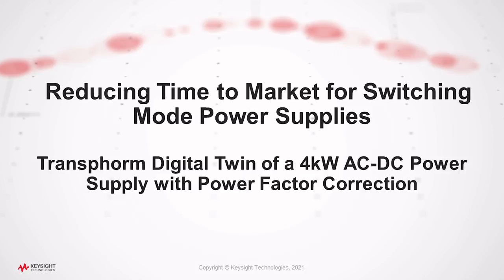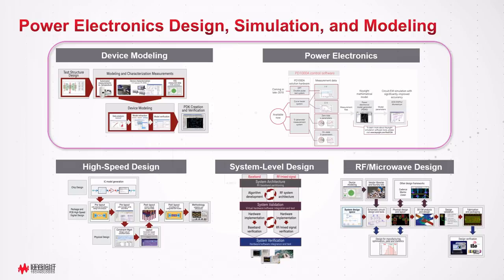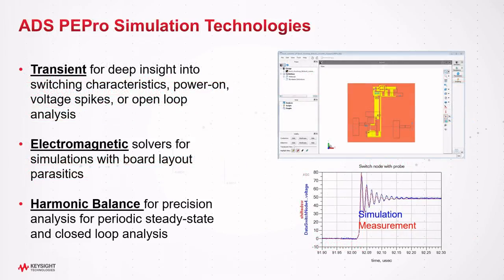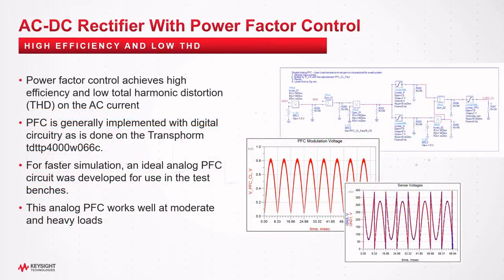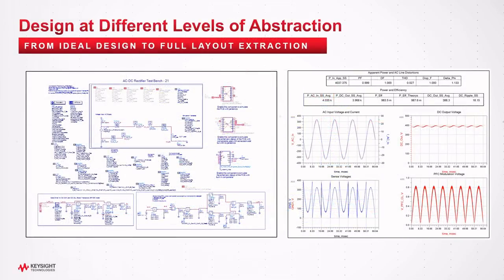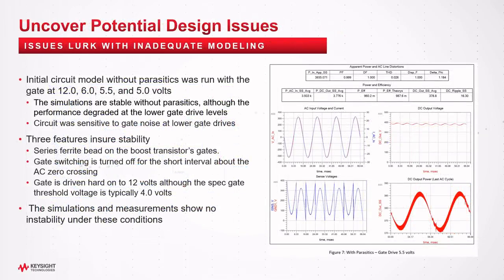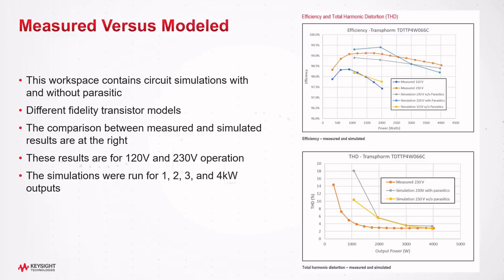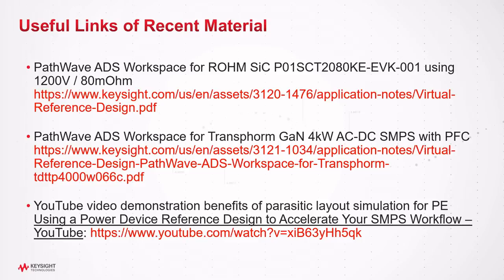Reducing Time to Market for Switch Mode Power Supplies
Wide-bandgap  (WBG) semiconductors such as silicon carbide (SiC) and gallium nitride (GaN) will revolutionize the next generation of power electronics technology. WBG semiconductors allow for greater power efficiency, smaller size, lighter weight, and eventually lower overall cost in electronic devices. However, faster switch speeds introduce new challenges to the overall design workflow. Parasitic inductance and Electro-Magnetic Interference (EMI) can cause designs to fail. To quick start your switched-mode power supply (SMPS) design and reduce time to market, we recommend starting with a reference design. Keysight has partnered with Transphorm, an industry leading provider of GaN power devices, to create a reference design (aka: digital twin) of the Transphorm GaN 4kW high efficiency single-phase AC-DC converter evaluation board in the Keysight PathWave Advanced Design System (ADS). ADS is a marketing-leading circuit design and simulation software. Within ADS, we offer a solution specifically tailored for power electronics designer of SMPS.